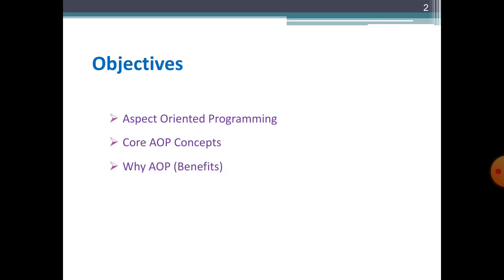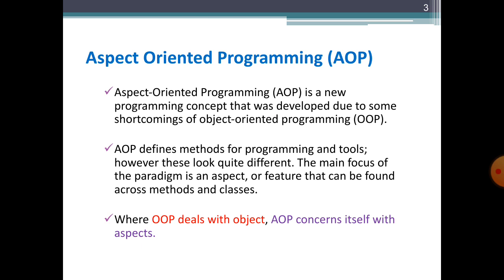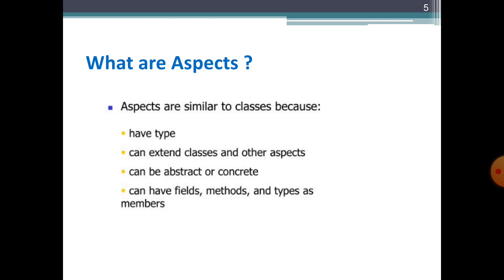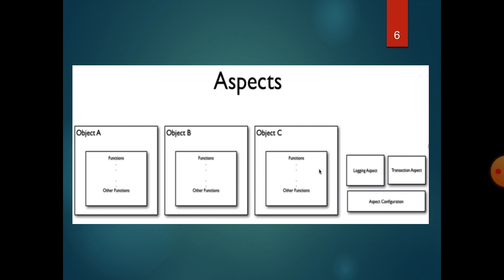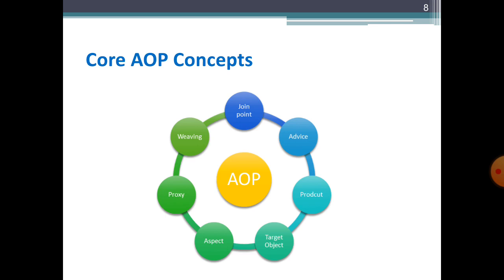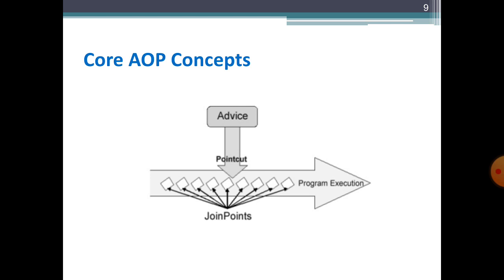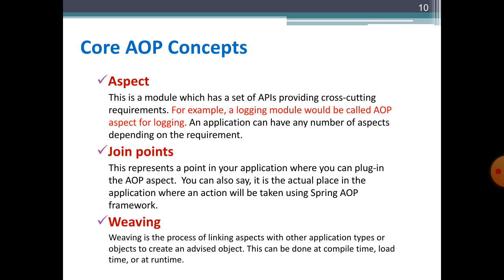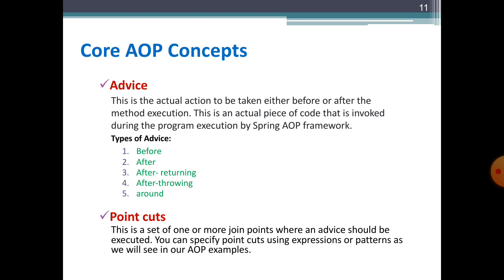Lecture 35 | Software Design and Architecture